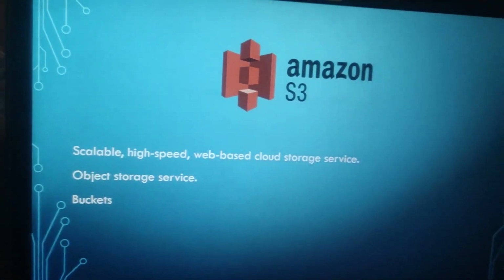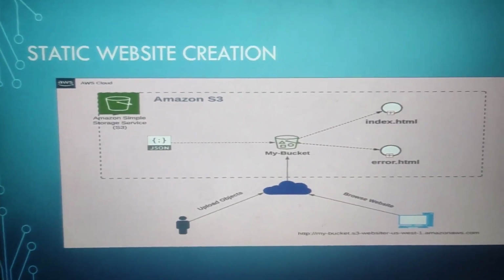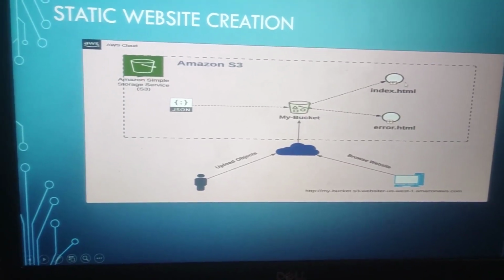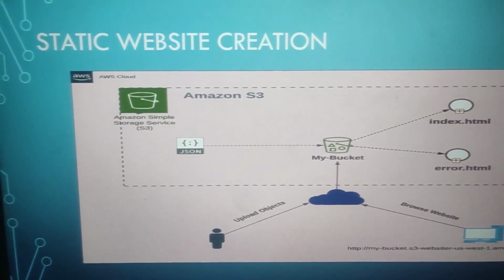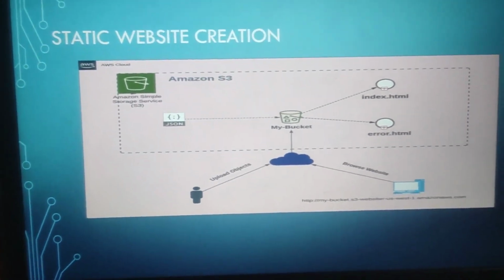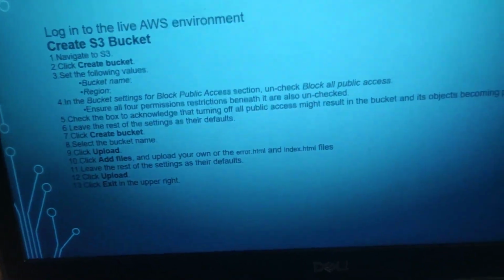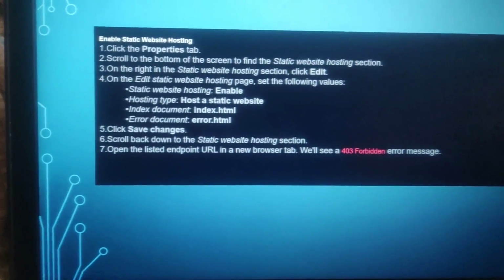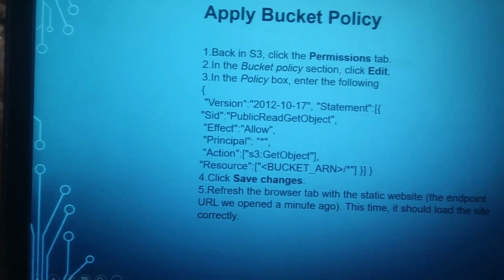Hosting Static website in aws